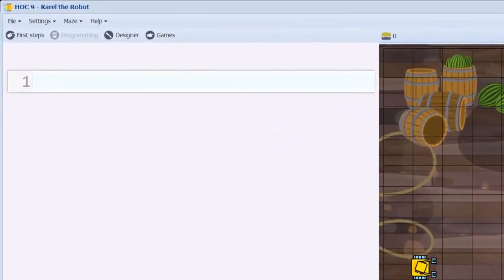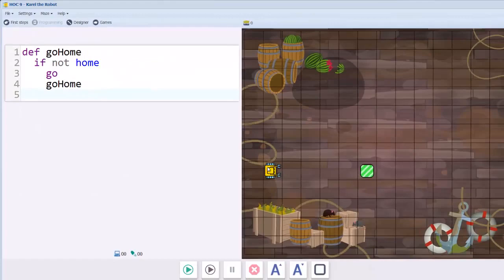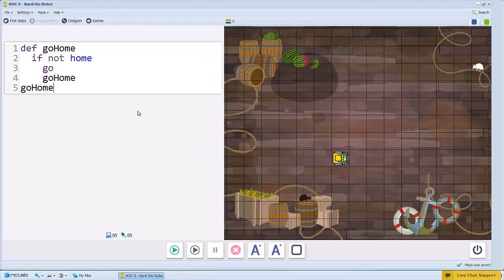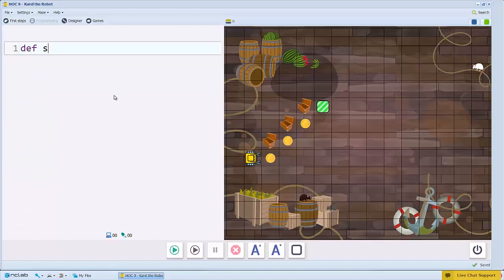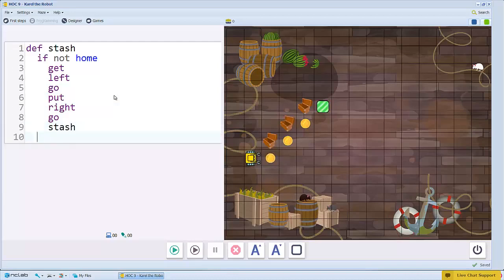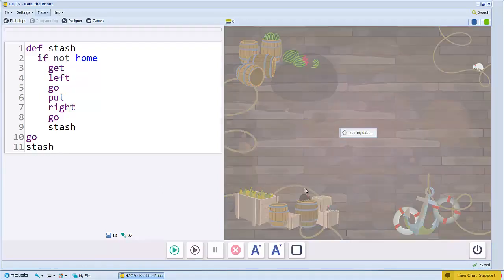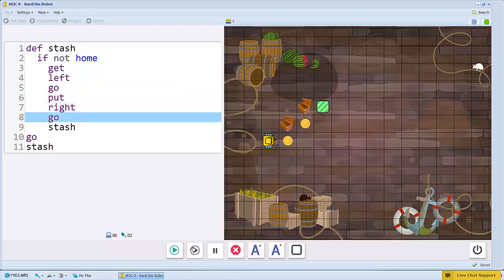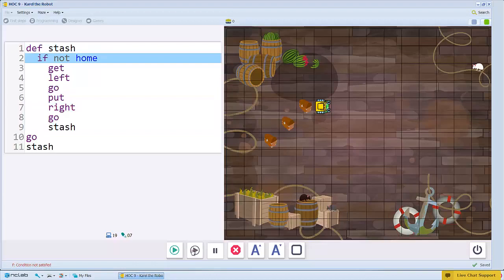Karel Coding - Recursion